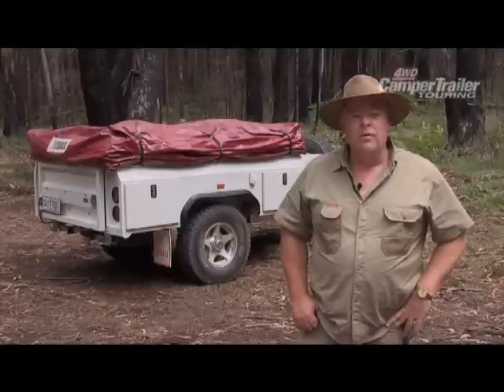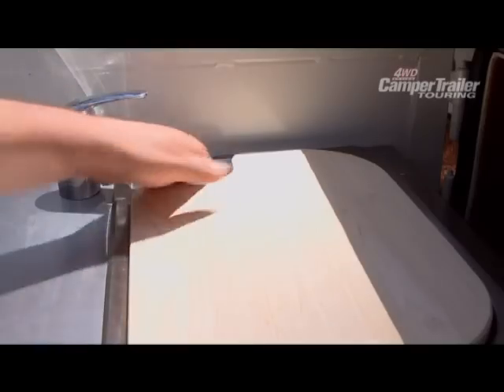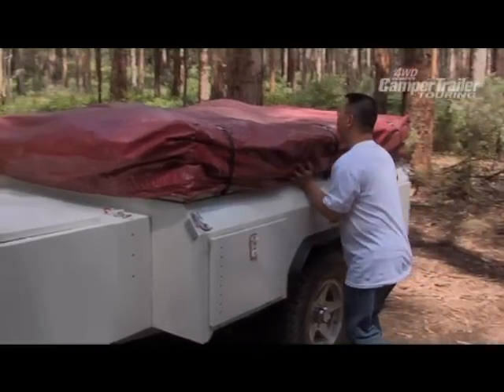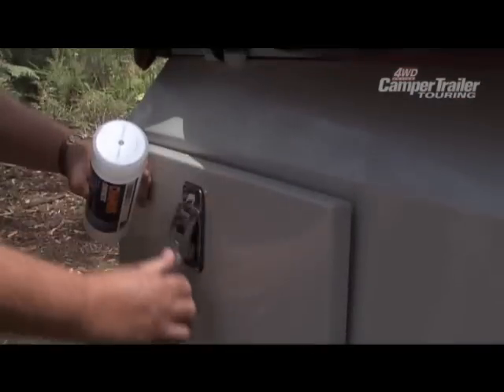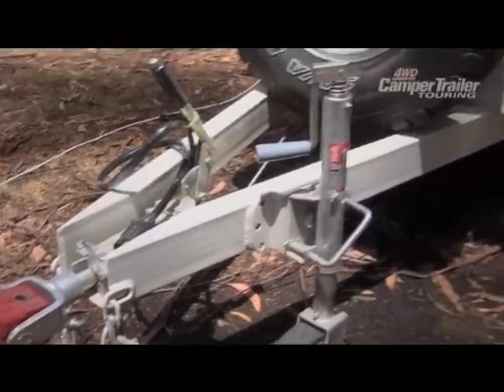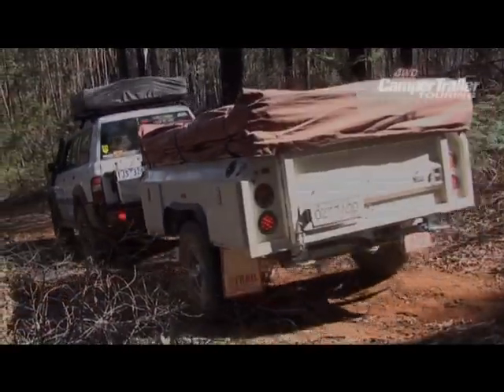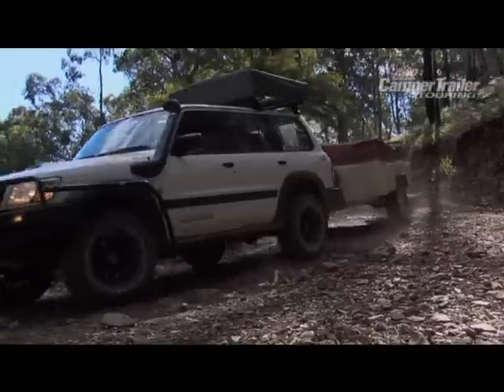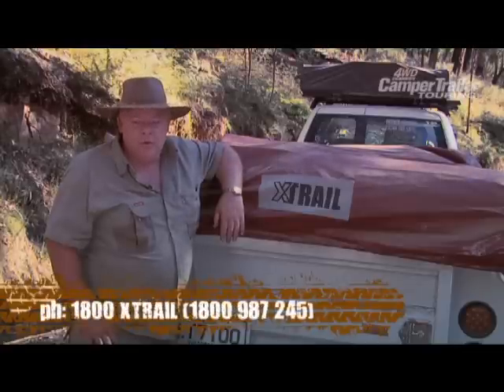XTRAIL NAVIGATOR full offroad camper trailer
XTRAIL NAVIGATOR full offroad camper trailer with trail arm coil spring independent suspension. Built tough for Australian tough offroad condition